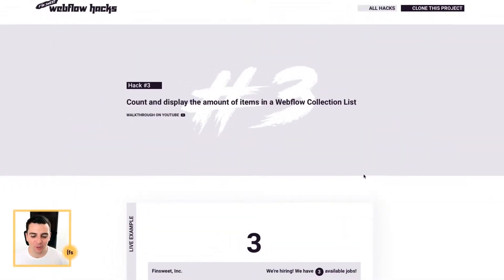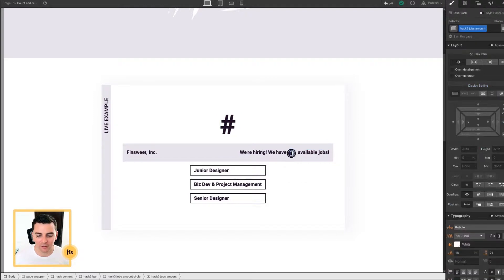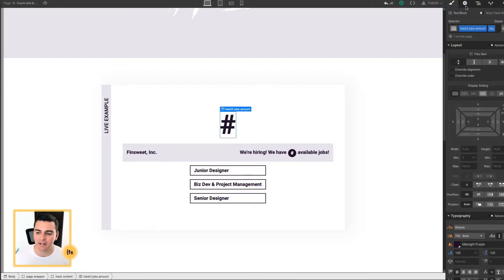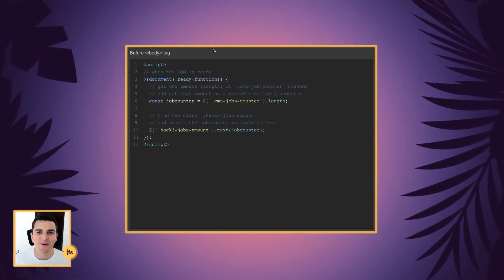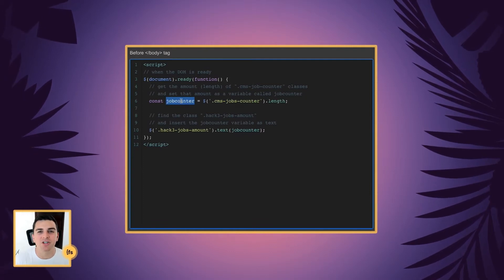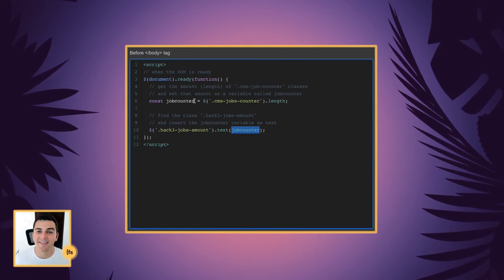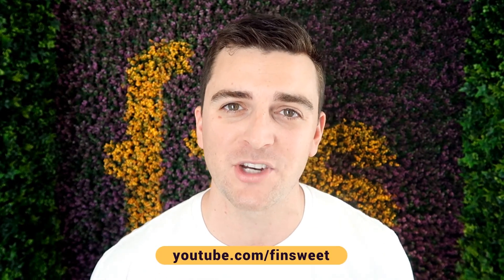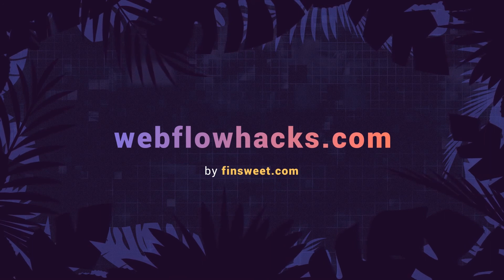#3 - Count and display the amount of items in a Webflow Collection List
In Webflow Hack #3, we learn how to count the amount of CMS items on a page and then display that number as text on the page. This is useful anytime we want to show the user the amount of items inside a CMS collection.

TIMESTAMPS:
00:08 - Intro
00:32 - Live Example
00:48 - Structure
01:51 - Code Breakdown
02:54 - Thank You

// ABOUT US

// SOCIAL